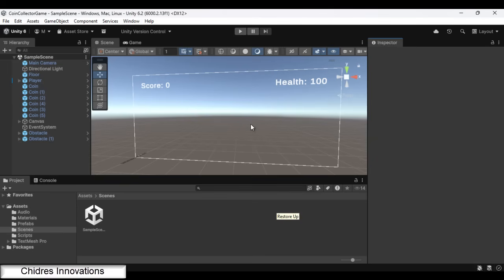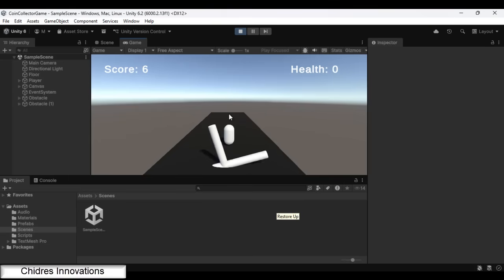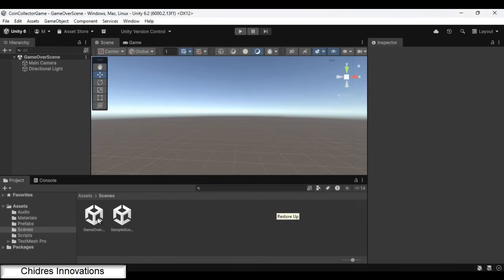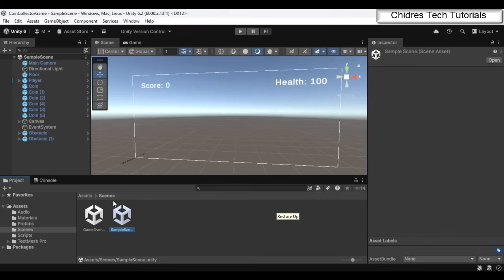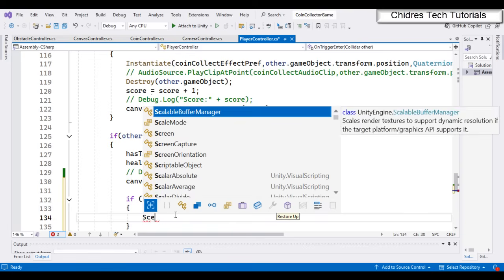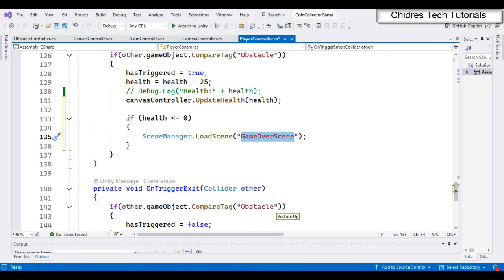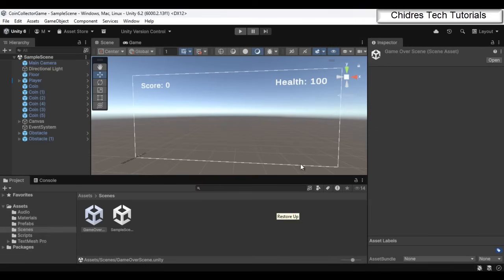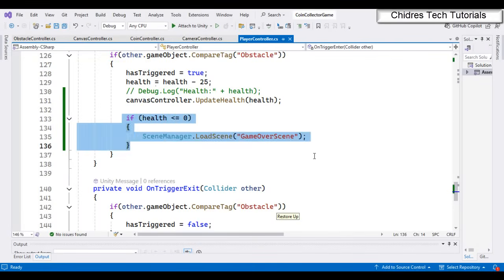Switch to Game Over Scene - 3D Coin Collector Game in Unity Engine - Tutorial 09